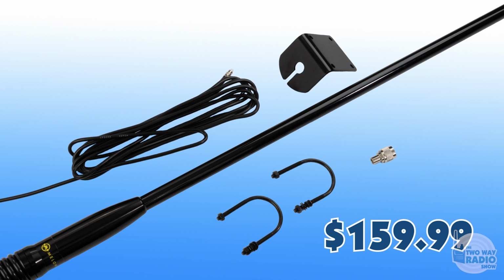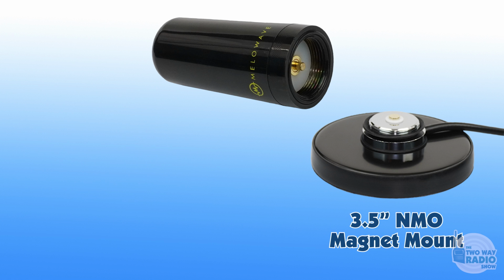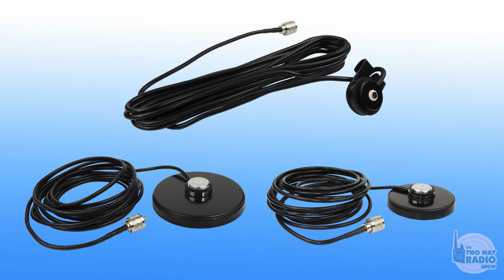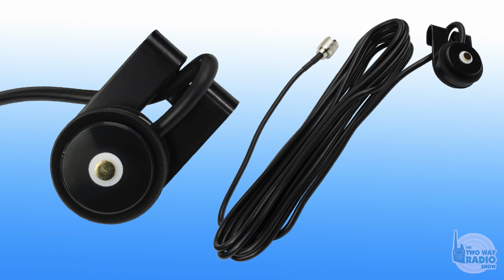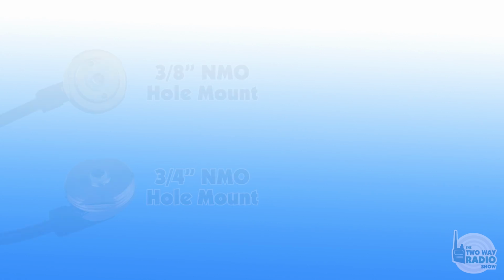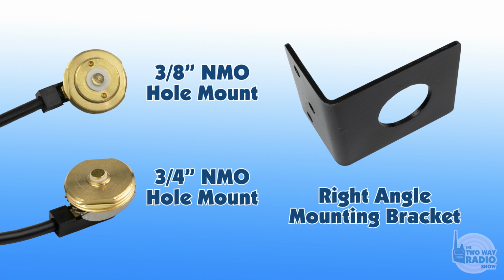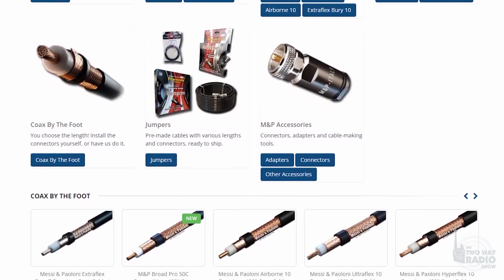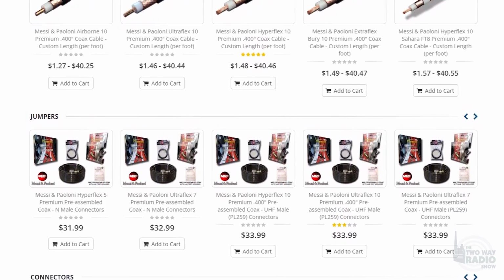Melowave has GMRS Mobile Antenna Mounts | TWRS 172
Take a look at Melowave's collection of GMRS mobile magnet and hole mounts in this clip from Ep 172 of The Two Way Radio Show Podcast!

Listen to The Two Way Radio Show Podcast on any app or visit The Two Way Radio Show Podcast Archives